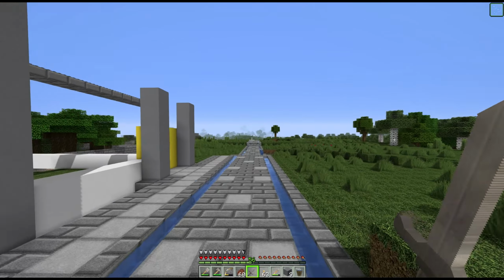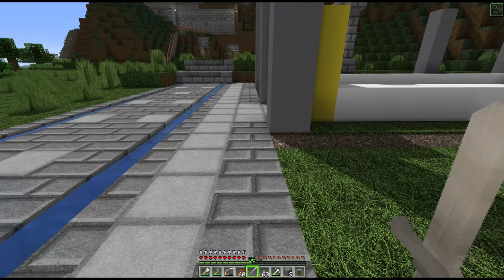City Planning Meeting! Eternia SMP [Ep.83] - Minecraft 1.18!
We are playing on Epona’s private Minecraft Survival Multi-Player server and recording with permission!

Texture Packs: (1) R3D Craft Smooth Realism 128x which I converted with permission for Minecraft 1.18; (2) Add-on texture pack which I created myself

Shaders: Sildurs Enhanced Default v1.13 Fancy

Minecraft 1.18.1